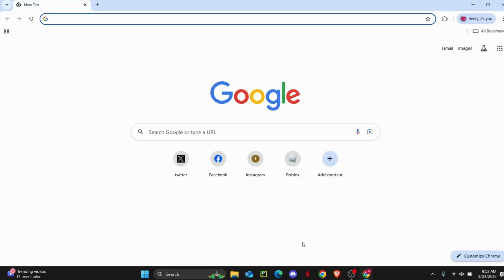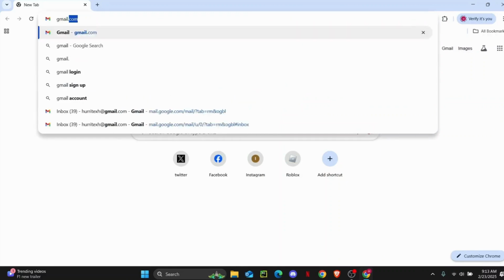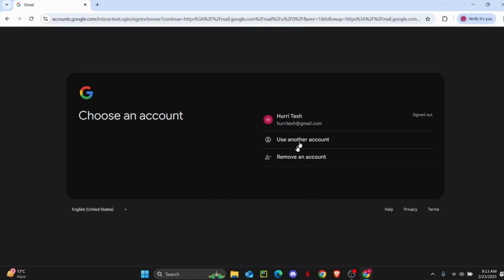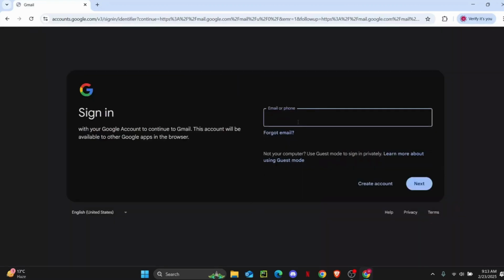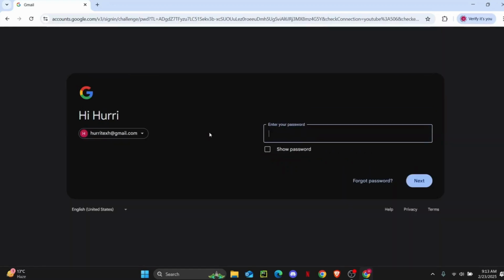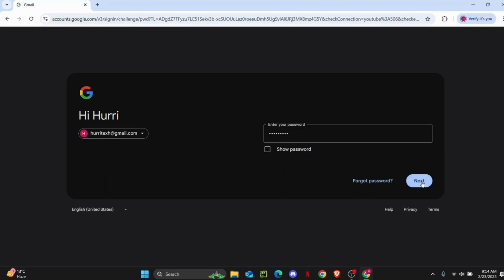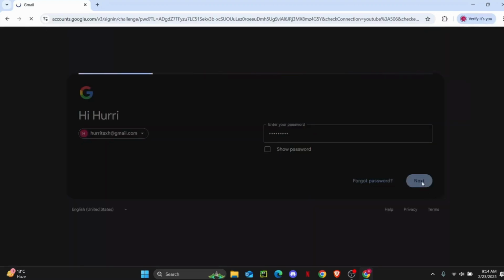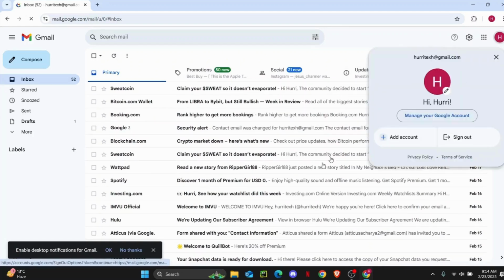How to Log in Gmail Account in Laptop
Learn how to log in to your Gmail account on a laptop with this quick and easy tutorial. Whether you're accessing Gmail for the first time or signing in to a new device, this step-by-step guide will walk you through the process.

In this video, you'll discover how to log in to a Gmail account on a laptop and sign in seamlessly. You'll also learn how to add a Gmail account to your laptop for convenient access.

Timestamps:
0:00 Introduction
0:20 Step 1: Opening Gmail on Your Laptop
0:45 Step 2: Entering Your Account Credentials
1:15 Step 3: Accessing Your Gmail Inbox